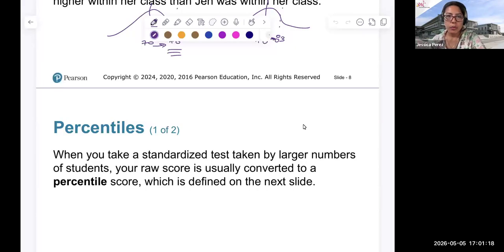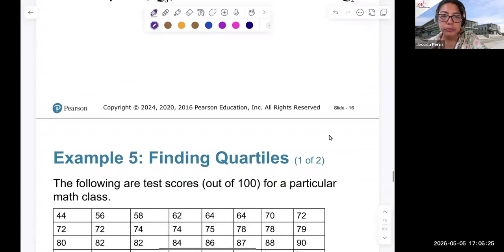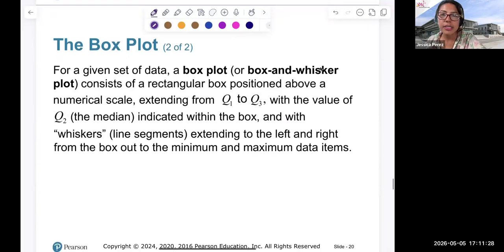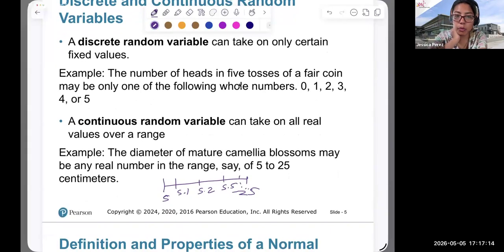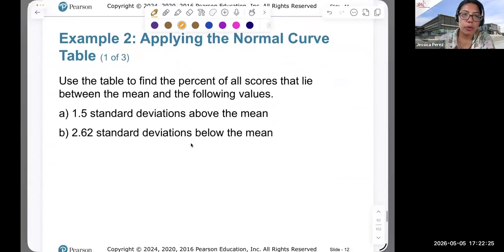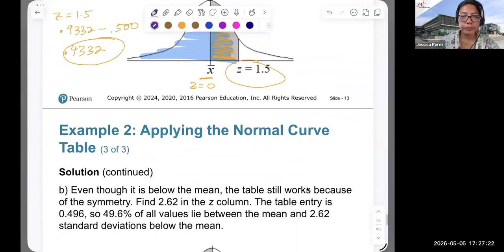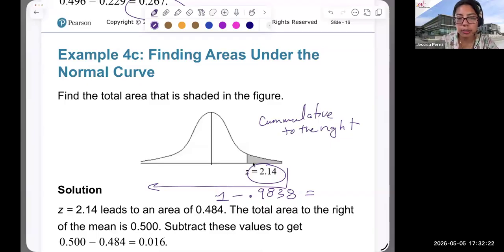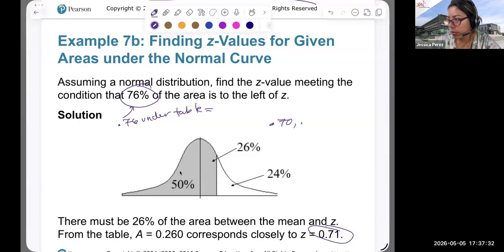Math 100-Section 12.4/12.5